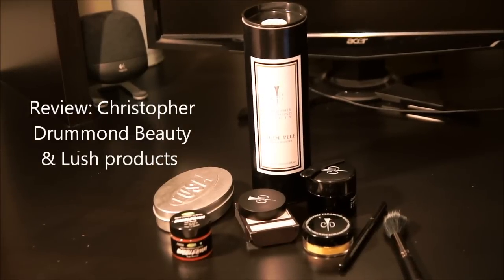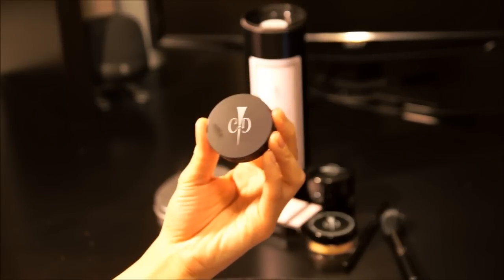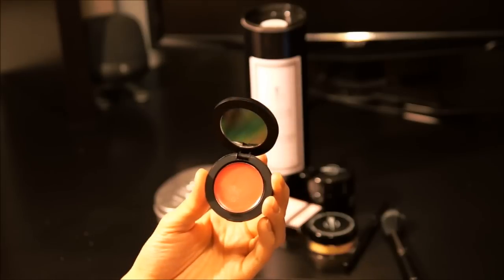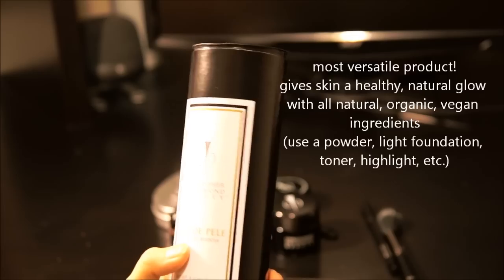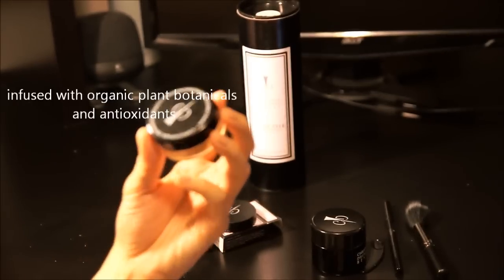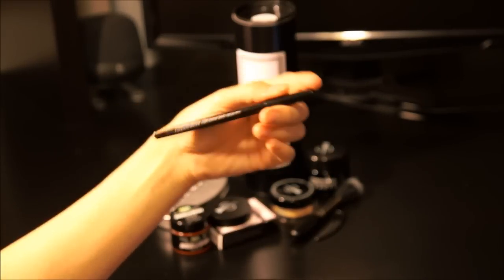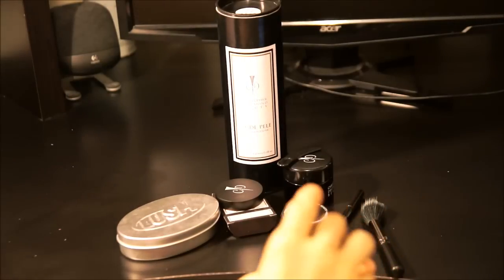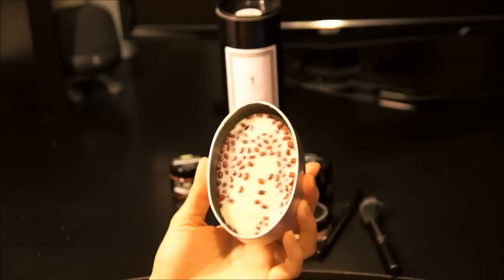Christopher Drummond Beauty and LUSH Products Review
Instagram (follow my life): projectAZrunway

This is my review of Christopher Drummond Beauty Products as well as the LUSH products:
- Saude Pele Radiance Booster (Christopher Drummond Beauty)
- Christopher Drummond's creamy lipstain in paradise
- Christopher Drummond's black eyeliner pencil
- Bubble gum lipscrub (LUSH)
- Wiccy Magic Muscles Massage bar (LUSH)

Hope this is helpful! Let me know if you guys have tried any of these products and what you think of them.